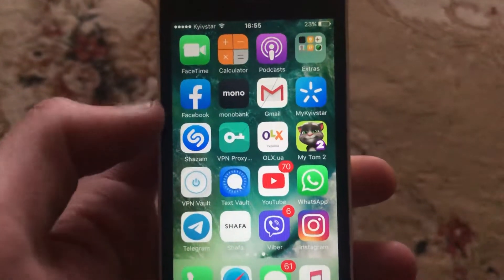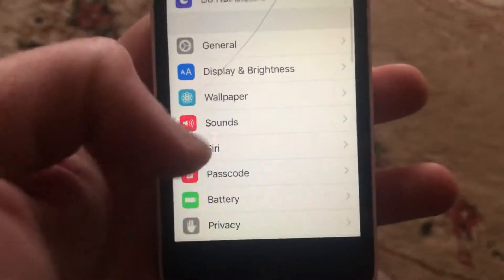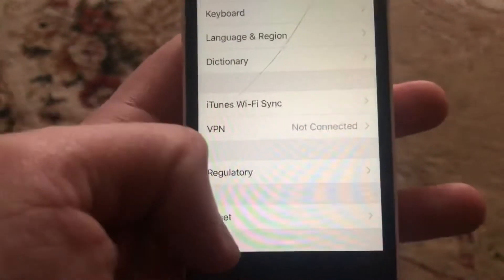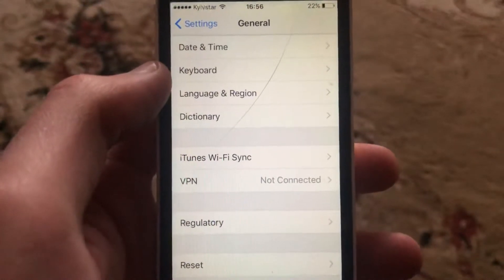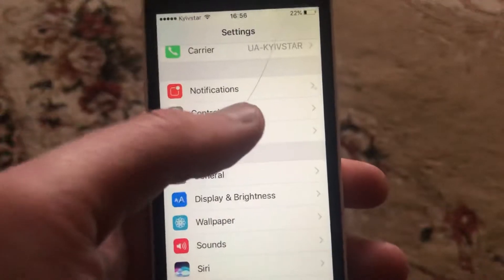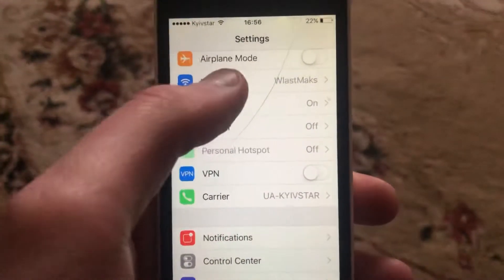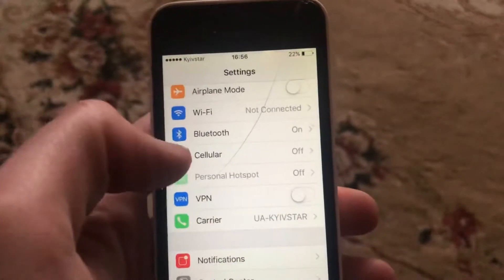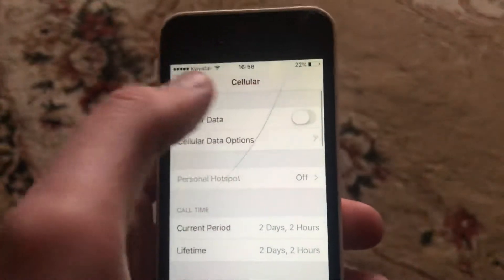This Operation Could Not Be Completed On iPhone Fix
If you don’t know This Operation Could Not Be Completed On iPhone Fix, this video is for you.